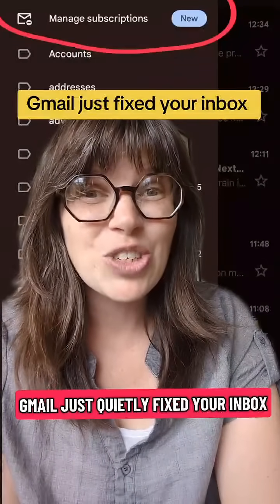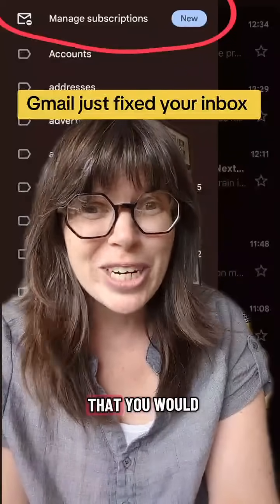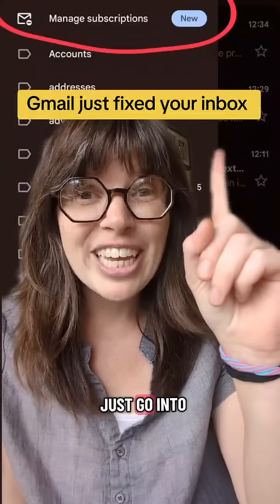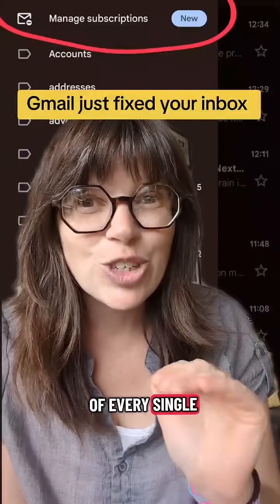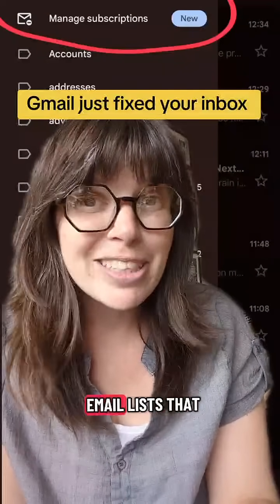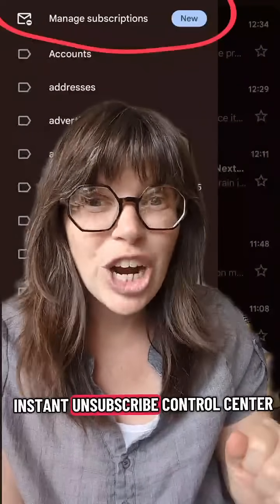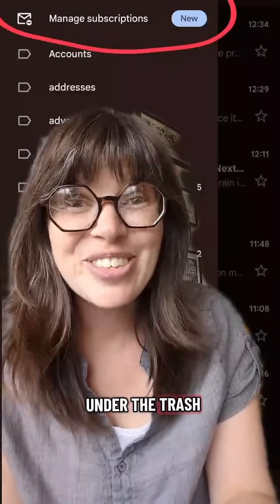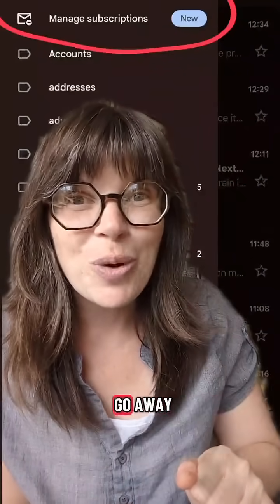Gmail just fixed your inbox.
You’re not bad at email. Your inbox is just working against you.

Gmail quietly dropped a brand new feature: Subscription Manager.

A feature I've been waiting for FOR YEARS.

It pulls up every email list you’re on and lets you unsubscribe in seconds, all from one screen.

❌ No digging.

❌ No clicking through to the bottom of 200 promo emails.

Dozens of subscriptions gone in 30 seconds.  🪄 Poof!  Like Magic

Your inbox, and your future self, will thank you.

💬 Try it and tell me how many you unsubscribe from. I want to know.